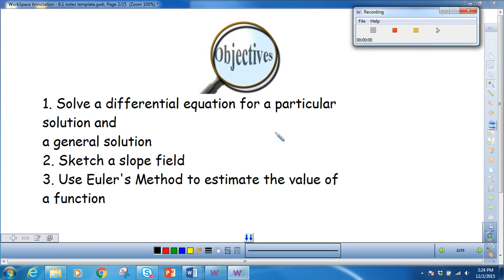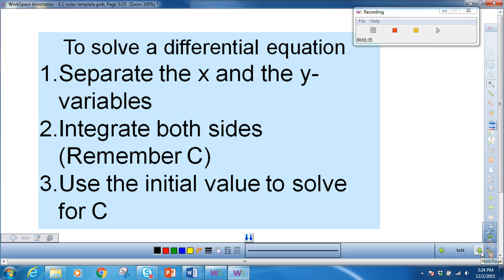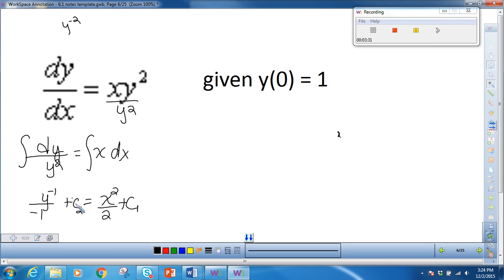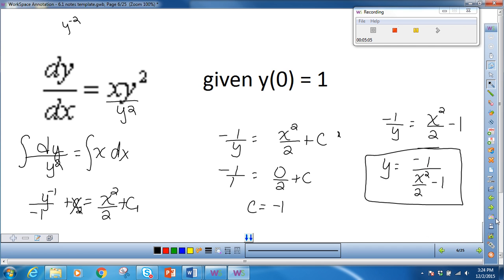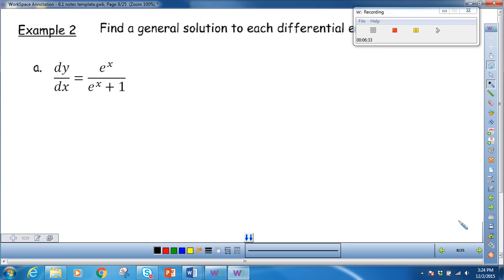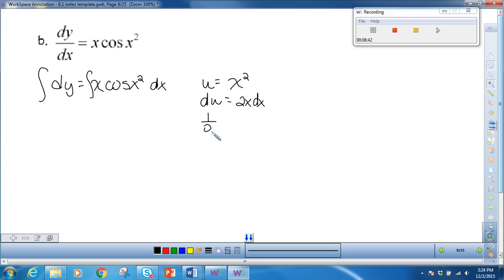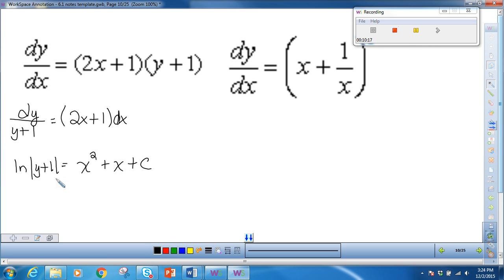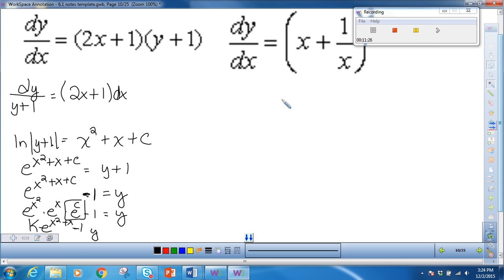Simple Differential Equations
Very Simple differential equations